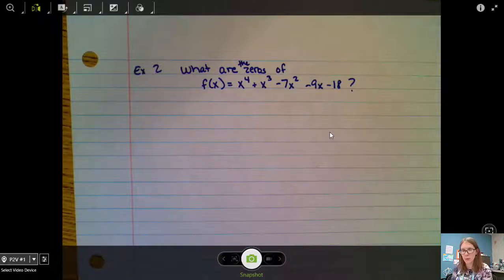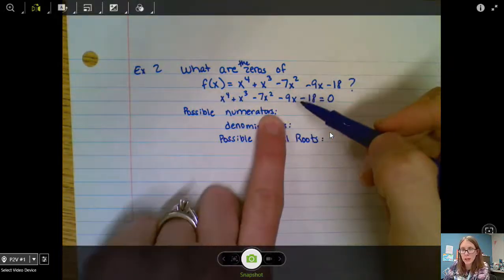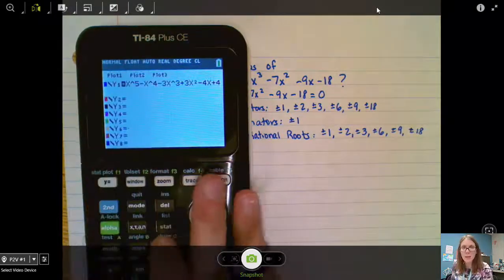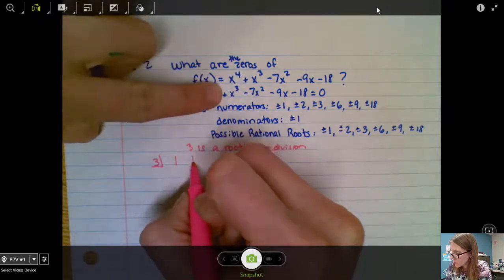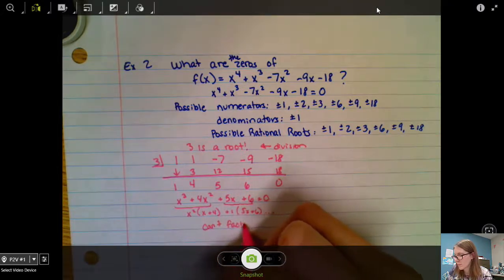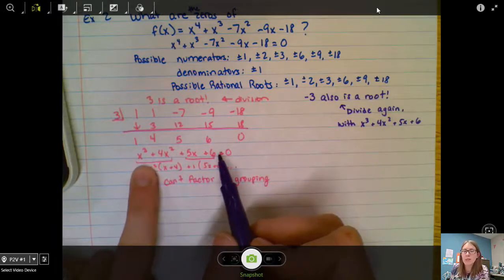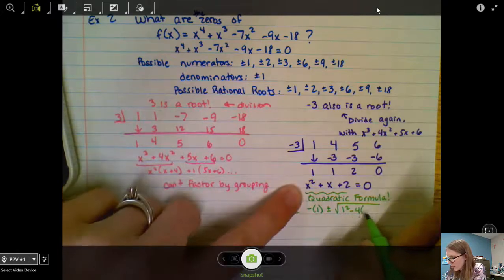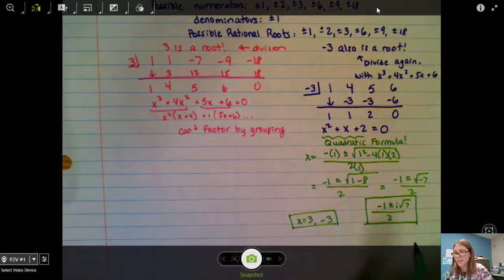5.6 Ex 2- Fundamental Theorem of Algebra